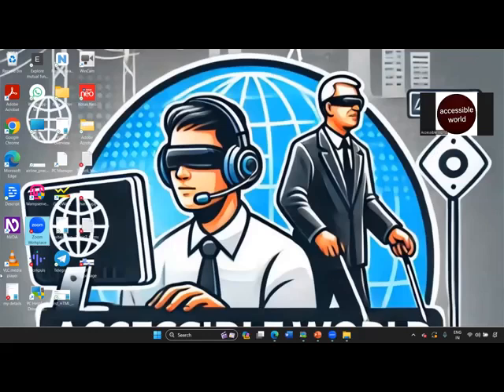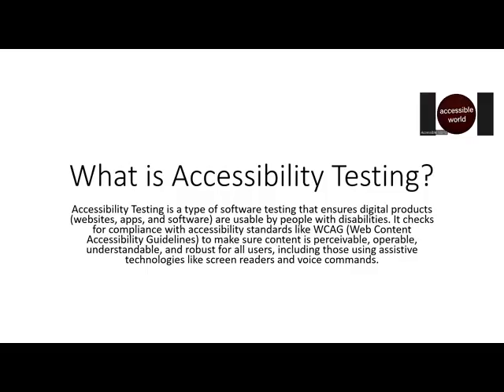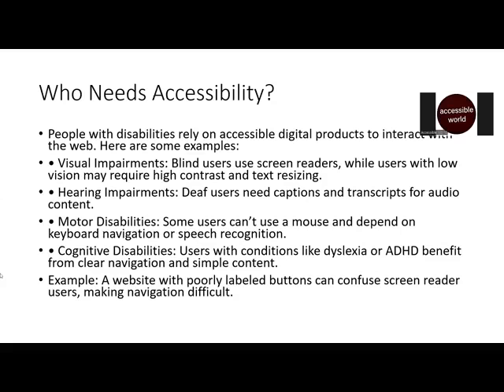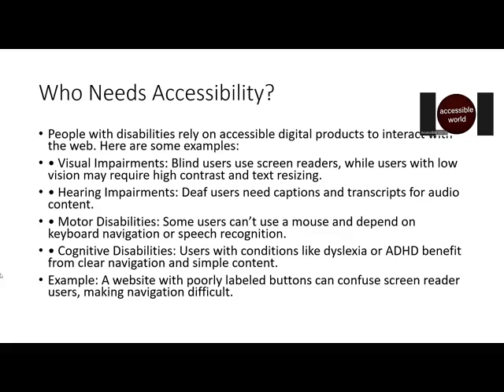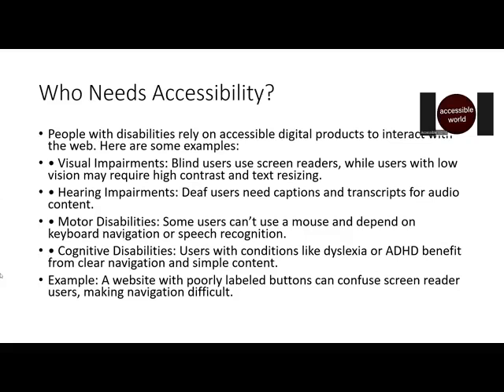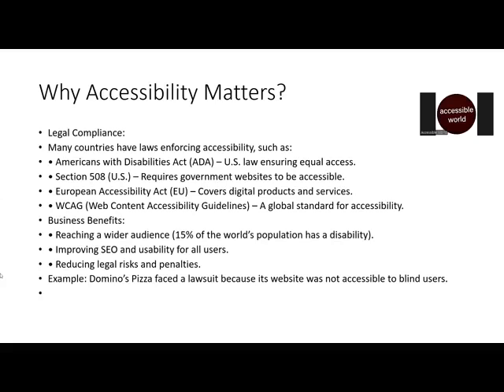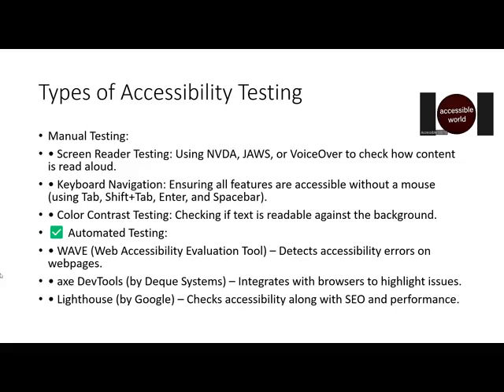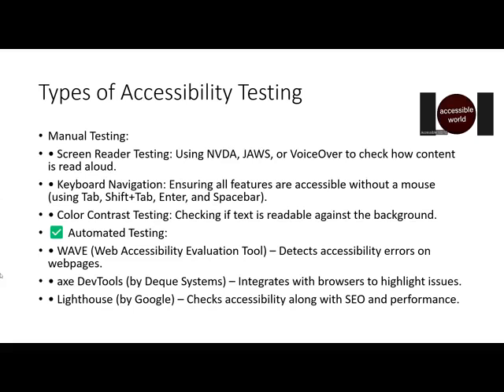Introduction to Digital Accessibility Testing: Ensuring Equal Access for All - English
Welcome to Accessible World Tutorials!
🌍 Making the Digital World Inclusive for Everyone! 🌍
In this video, we introduce Accessibility Testing, a crucial process that ensures websites, apps, and digital platforms are usable by everyone, including people with disabilities. You'll learn:
✅ What is Accessibility Testing?
✅ Why is it important?
✅ Who benefits from it?
✅ How businesses and developers can implement accessibility best practices
🔹 Whether you're a developer, tester, business owner, or accessibility advocate, this video will help you understand why digital accessibility matters and how it can impact millions of users worldwide.